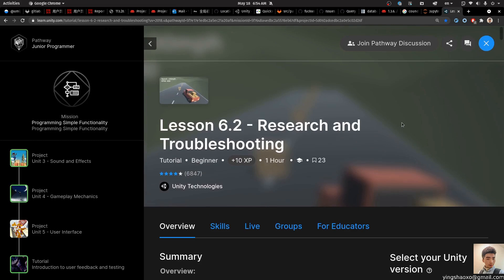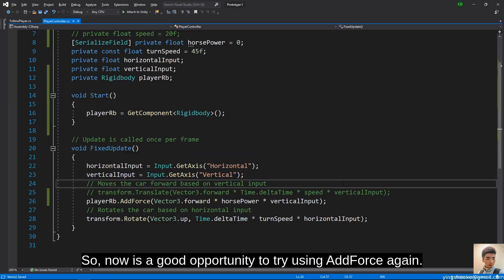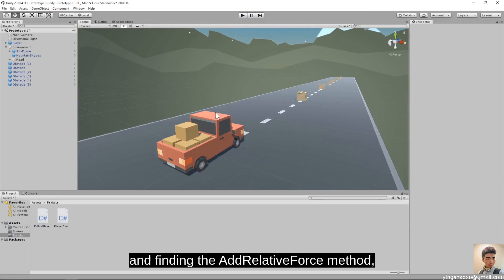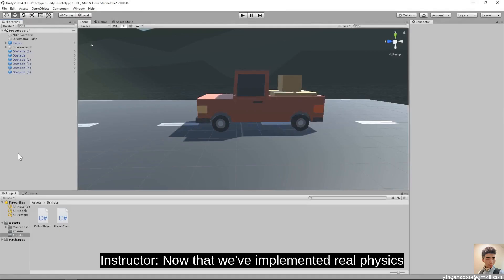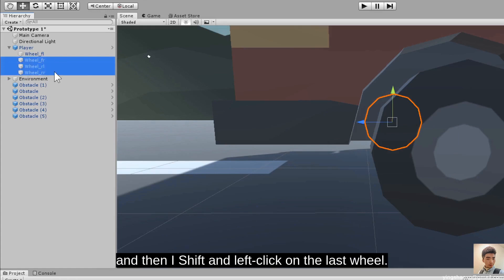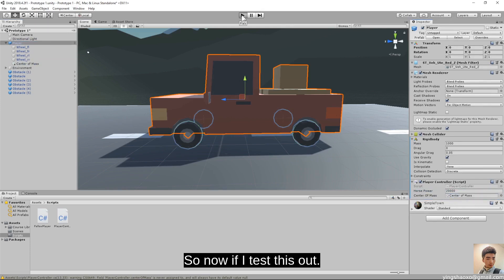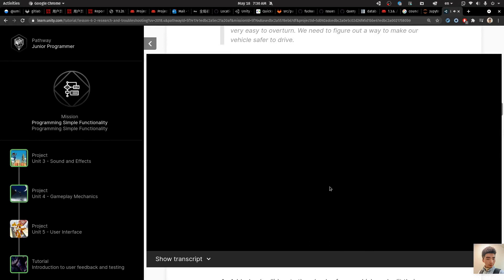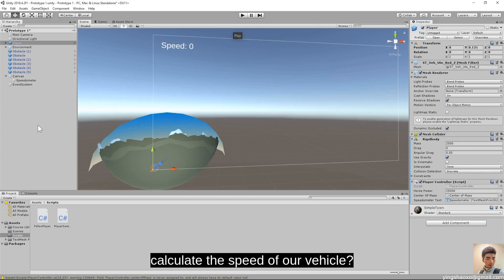Unity tutorial: Research and Troubleshooting